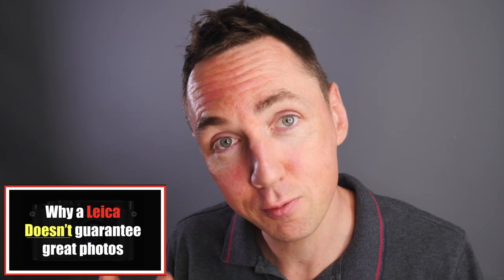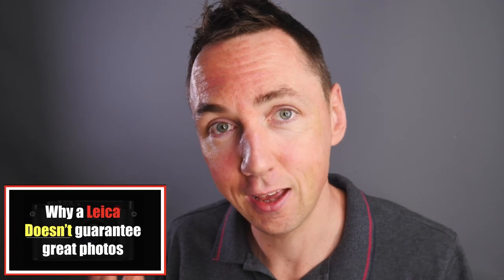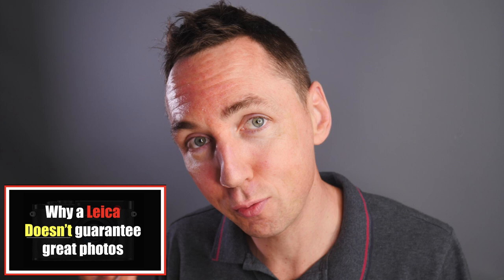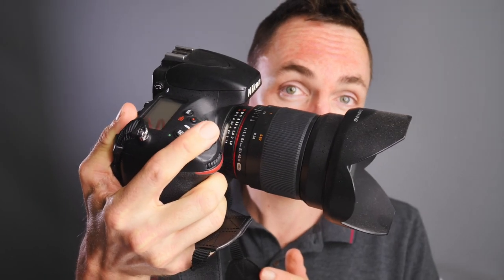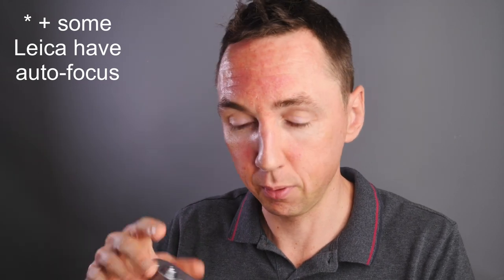🔴 How a Leica Camera Can IMPROVE Your Photography! (Share With Your Photographer Friends!)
Is a Leica worth it? Can using a Leica camera improve your photography? Yes! (Share with friends!)

You might wonder if a Leica camera is worth the cost or is it all hype?  This video discusses various scenarios as to when I feel a Leica rangefinder camera helped to improve my photography.   Could I have done the same with a similar camera?  Probably yes but the mentality might still inspire you to shoot different if you are currently in a rut with your photography, and struggling for photography inspiration.  The video includes benefits of rangefinder cameras vs DSLR, the benefits of film photography and how using a camera you enjoy can also benefit you. If you are looking for an excuse as to why to buy Leica or why to buy a film camera this might help! :)

➡️ Share this video with a friend if you think they might benefit from trying some of the suggested ideas  (or if they are in a rut)(Leica or not Leica.. even just a checp manual focus lens for their DSLR might transform their camers - get a 50/1.8 vintage lens ..so much better than slow kit lenses!